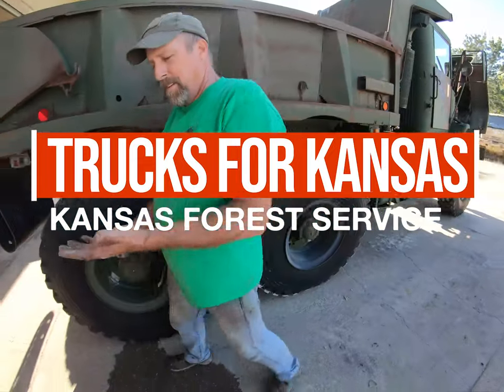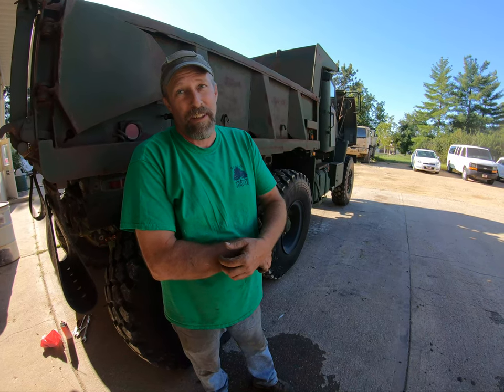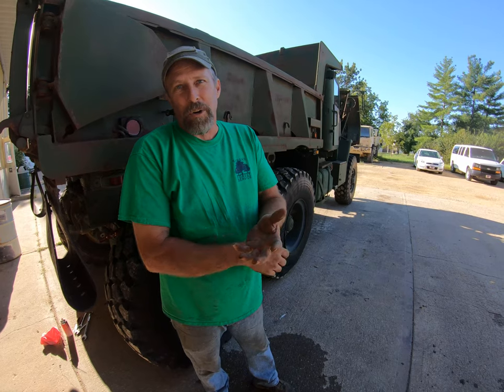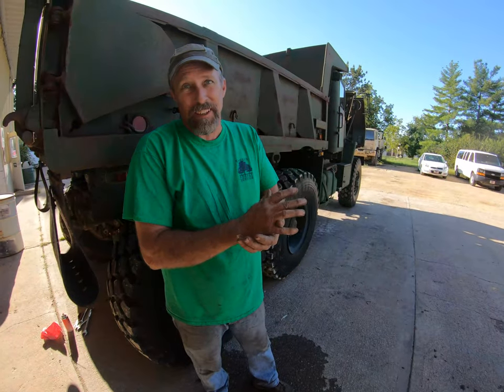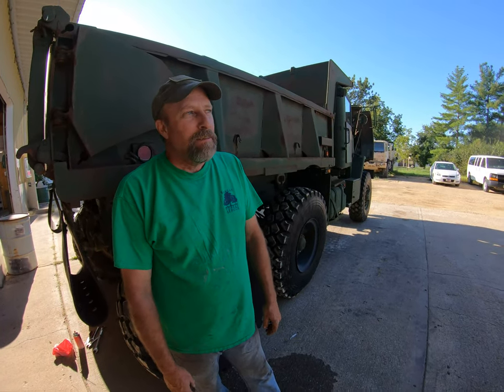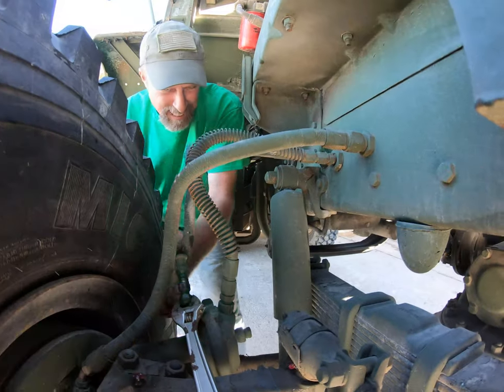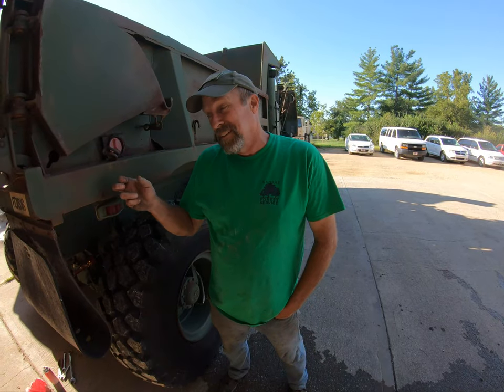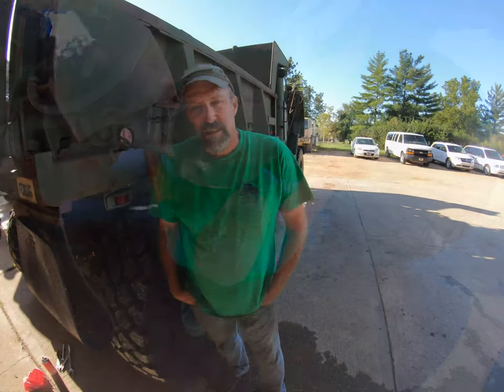Preparing Trucks for Kansas Fire Departments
Andy joined the Kansas Forest Service after spending 27 years in the U.S. Army. He brings a wealth of skills and knowledge about the military vehicles we distribute to Kansas rural and volunteer fire departments through the Federal Excess Property Program.

With Andy on our team as a wildland fire mechanic, we are back to full staff in the shop and have been able to reduce the waitlist for trucks and equipment. Thanks for everything you do Andy!